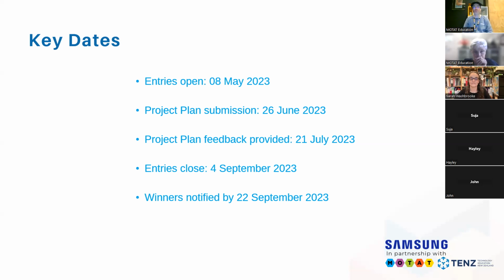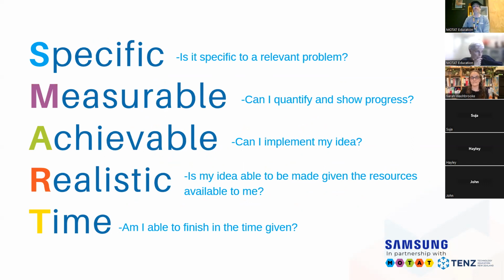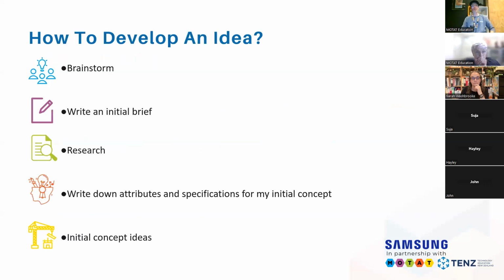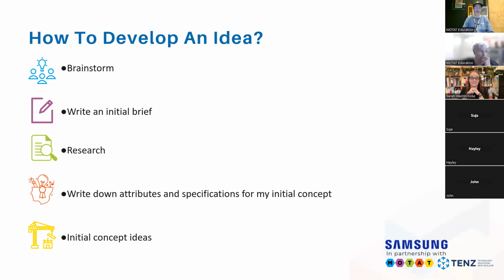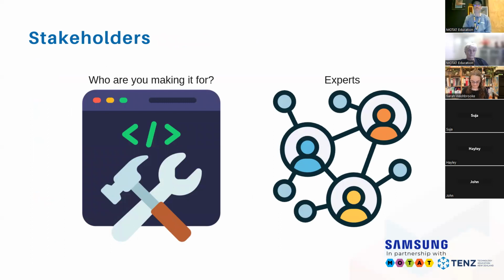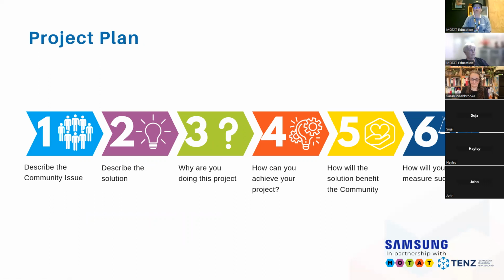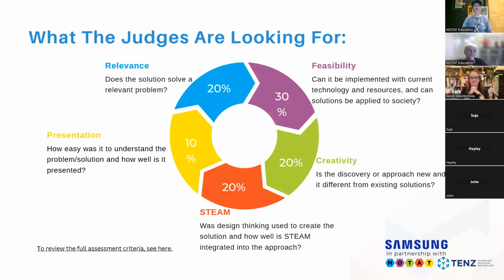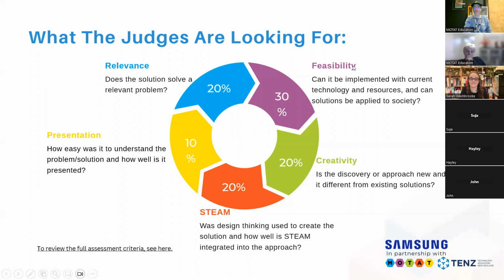Samsung Solve for Tomorrow Webinar 2: Finding a problem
Solve for Tomorrow judge, Julie Baker is here to help you find a problem facing your community that you can solve with some design thinking and STEAM principles! Then develop and enter your epic new solution via our website and be in to win from our $20,000 prize pool.